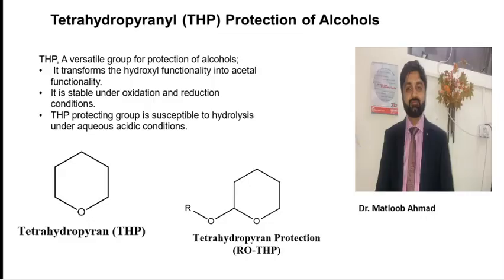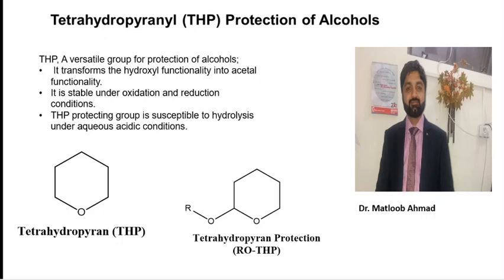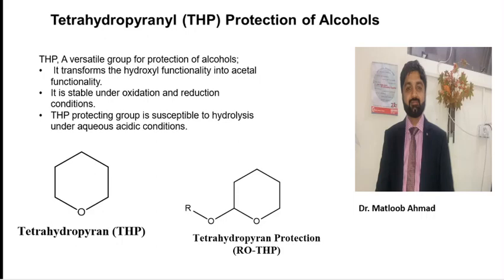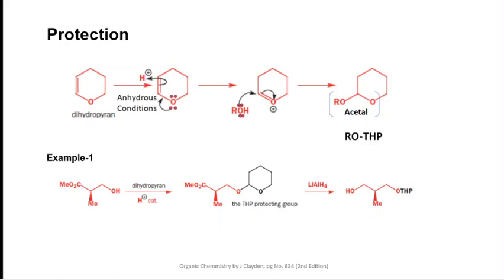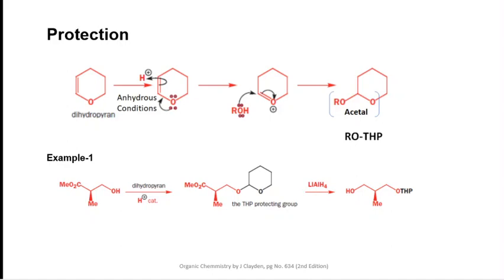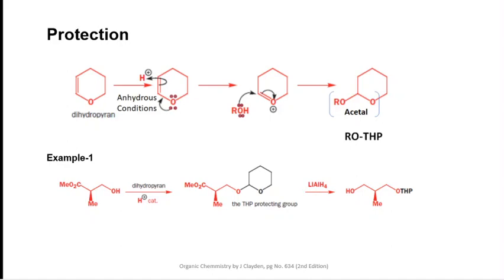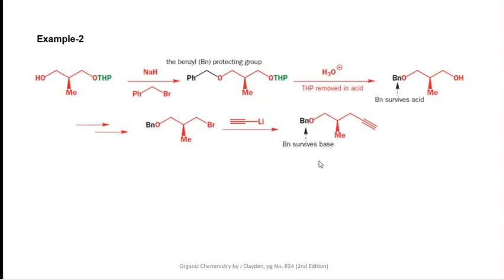Protection of Alcohols II Tetrahydropyranyl (THP) Protection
This Video is about protection of alcohols by using tetrahydropyranyl group. The lecture is helpful for BS (Hons) and M.Sc (Chemistry) students.
It also describes the need for protection to achieve chemoselectivity.